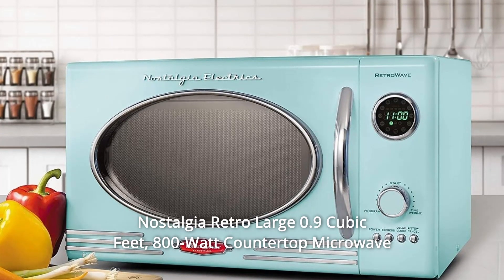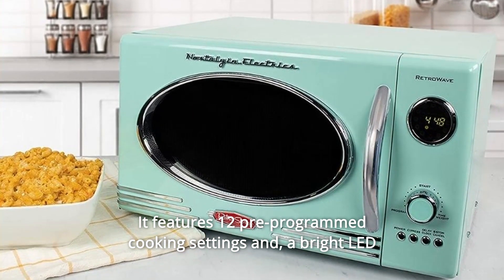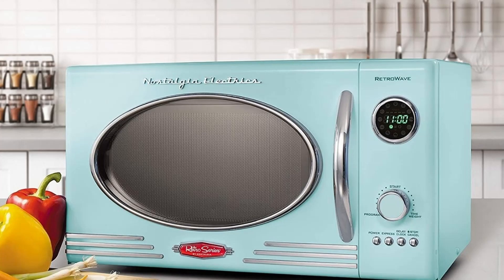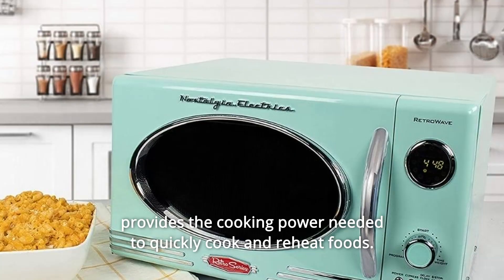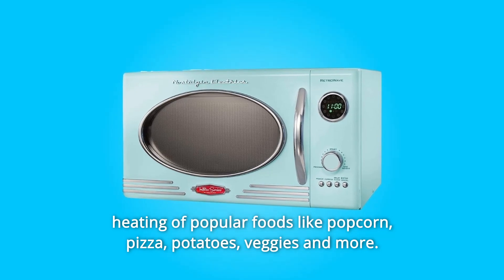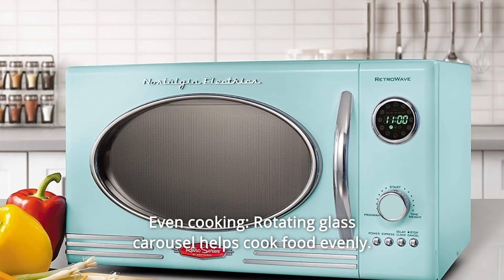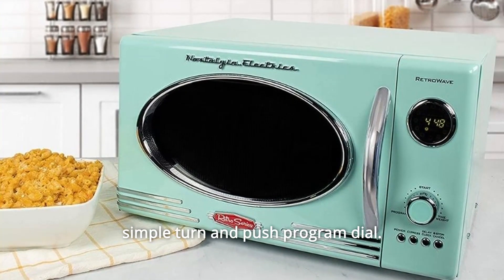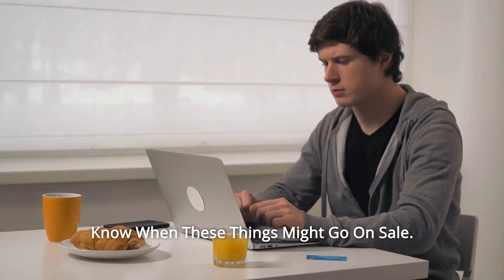Nostalgia RMO4AQ Retro Large 0.9 Cu Ft, 800-Watt Countertop Microwave Oven Review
Check Amazon's latest price (These things might go on Sale)

Large 0.9 Cubic Feet, 800-Watt Countertop Microwave Oven, Nostalgia Retro This microwave will stand out in any kitchen because to its gorgeous and elegant retro design. It has 12 pre-programmed cooking settings as well as a bright LED display that makes it easy to use. The 800 watts of electricity and 5 power levels are ideal for warming leftovers or preparing dishes.

Number 1. Cooking power of 800 watts: At 0.9 cubic feet, this microwave has enough cooking power to quickly cook and reheat items.

Number 2. Cooking controls that are easy to use: 12 pre-programmed cooking settings, a delay timer, and express cooking let you to heat popular meals like popcorn, pizza, potatoes, vegetables, and more to perfection.

Number 3. Digital clock: The digital clock is illuminated by an easy-to-read LED display that highlights each cooking setting.

Number 4. Even cooking: A rotating glass carousel aids in the even cooking of food.

Number 5. Retro highlights: This retro-styled appliance has a sleek chrome door handle, control panel, and embellishments that offer fun and flair.

Number 6. With a simple turn and push programme dial, you can easily navigate cooking settings.

Searches related to Nostalgia RMO4AQ Retro Large 0.9 Cu Ft, 800-Watt Countertop Microwave Oven Review

Nostalgia RMO4AQ Retro Large 0.9 Cu Ft. 800-Watt Countertop Microwave Oven